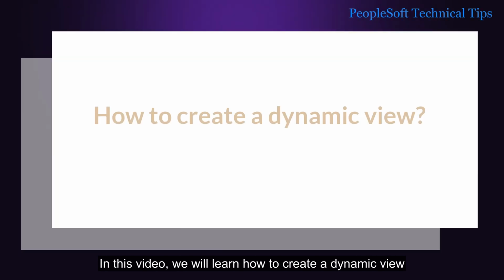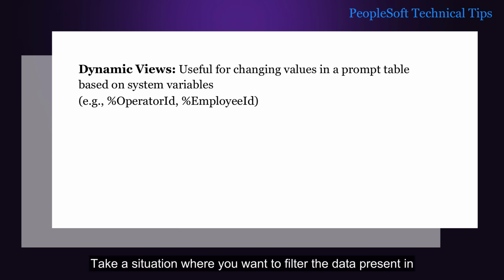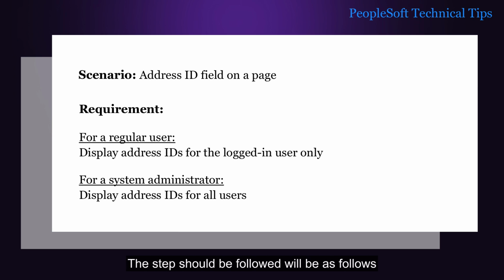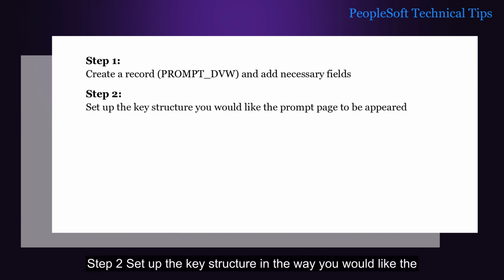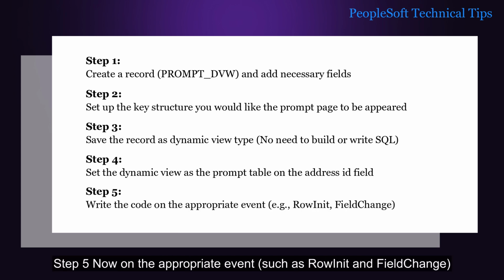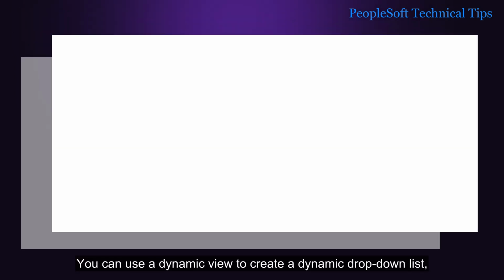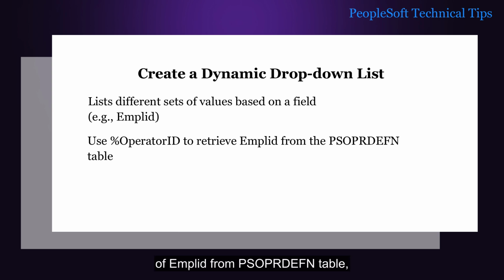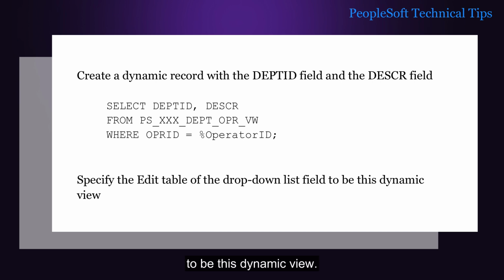How to create a dynamic view in PeopleSoft?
This video is one of a series of PeopleSoft technical tip videos created based on the book "500 Tips and Techniques for PeopleSoft Development and Troubleshooting", a comprehensive PeopleSoft technical guide and reference book.  In this book the author shares invaluable insights and insider tips that can help developers of all levels boost their PeopleSoft skills. This guidebook is a must-have for any PeopleSoft developers looking to improve their skills and productivity.  The clear explanations and helpful tips make it easy for you to understand and quickly become a PeopleSoft technical expert.  Purchase the book of "500 Tips and Techniques for PeopleSoft Development and Troubleshooting" on the Amazon at the following

The author has also developed a software application which accelerates and automates PeopleSoft upgrade retrofit.  The software application is called PS Retrofit Pro.  The PS Retrofit Pro software application allows PeopleSoft developers to automatically merge a current production file which has all customizations and a new release file from Oracle and instantly get a merged result file with all customizations from the current production file re-applied to the new release file. The files to be merged can be PeopleCode, SQLs, SQRs, COBOLs, and PS-Project files for records, pages and Application Engine programs, etc. It is available for purchase and download

To find more information about the book, the YouTube channel and/or the PS Retrofit Pro software application, visit the author's web or, contact the author at .